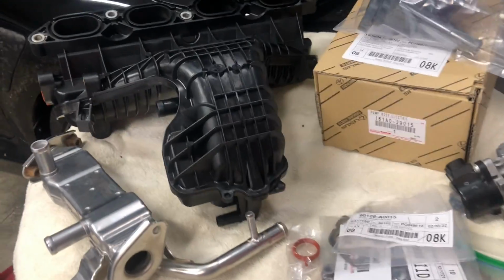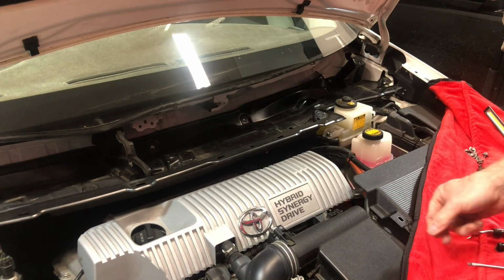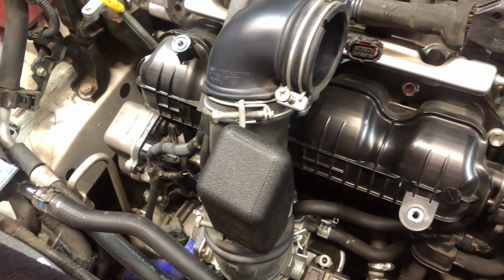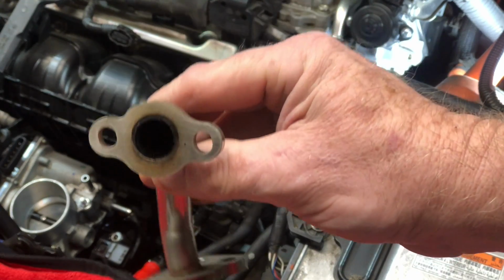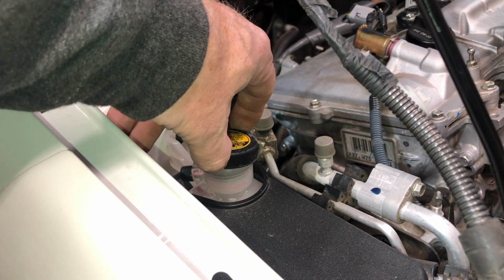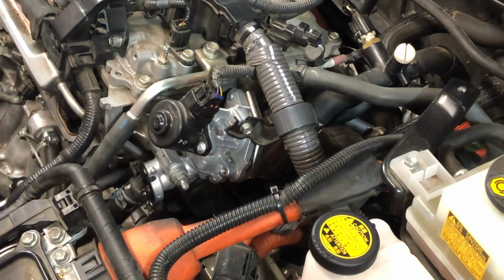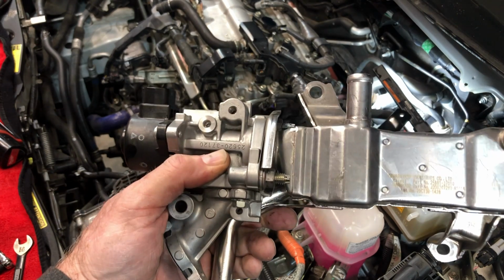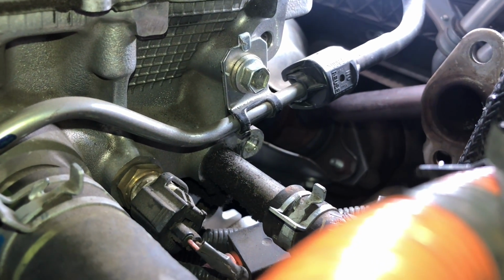Why Your Prius is About to Blow Up (Head Gasket Failure)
PRIUS MAINTENANCE | EGR Cooler | EGR Valve | Intake Manifold | PCV (Prevent Head Gasket Failure)

Part 1 of 2:
I split this video up as it would have been very long. I go in depth to help Prius and Corolla Hybrid owners learn how to maintain their cars as these engines can and will run forever but they need to be serviced in additional ways compared to a gasoline only engine. Keeping the EGR system clean and carbon free is extremely important. This includes the EGR cooler, EGR valve, and the passages from these that pass through the intake manifold. Another huge benefit on this engine is the addition of an oil catch can as this will prevent the sludge from being returned to the intake that can just add to the carbon buildup in the EGR system. If this system isn't maintained it will lead to carbon buildup, completely plug the EGR system, and lead to head gasket failure. I've found that the sweet spot to do this maintenance and cleaning of the EGR system should be done every 75-80k miles and with an oil catch can could be extended out a little farther to maybe the 100k mile point. The other thing that needs to be followed is a 5k mile oil change interval.

The benefit of doing this is that once you do it once and get the EGR cooler off, doing this service is a breeze. The bolt from hell can be a PITA to get to and I show where and why this is the case in this video. Once you remove the issue this service is not difficult at all and can be done in a few hours.

I'll link some other video that will be some help.

Only use an OEM or Aisin water pump. Cheap knock off pumps tend to over heat.
Toyota OEM Water Pump

Aisin Water Pump
Milwaukee Cordless Ratchet
Thermostat Housing
Torx Socket Set